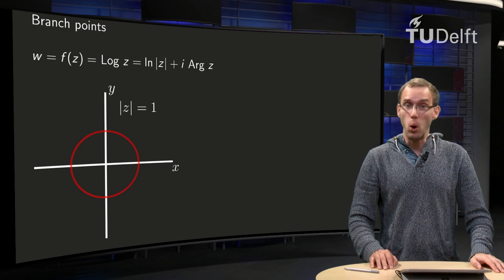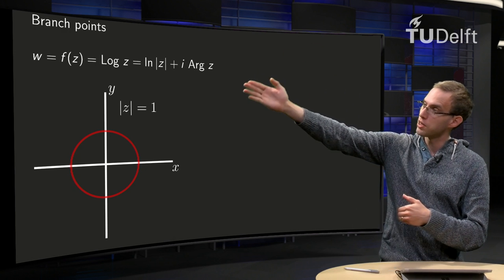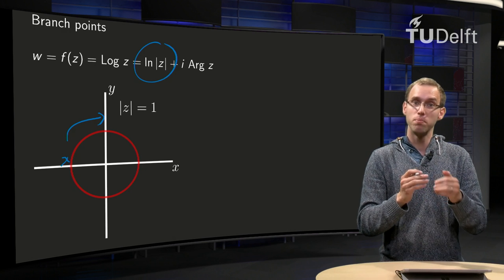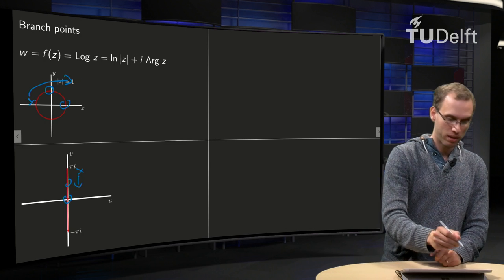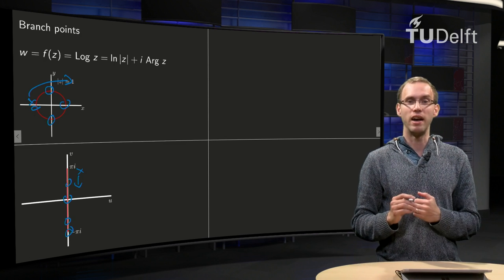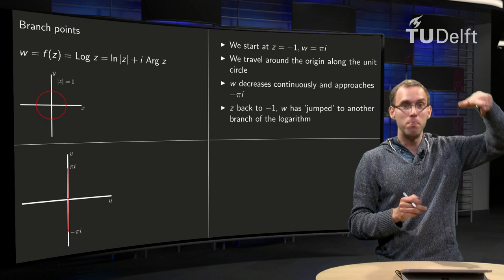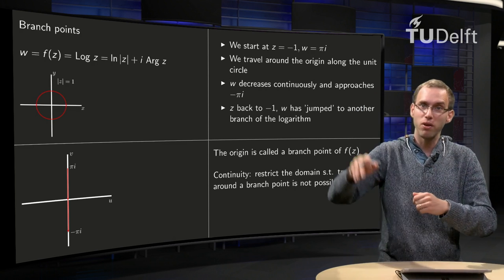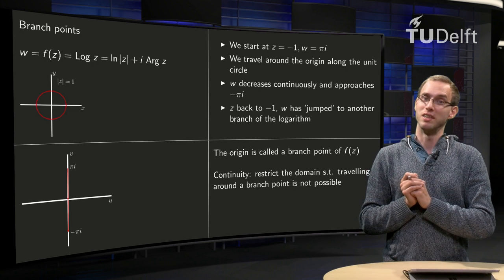What is a branch point?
complex analyis, complex logarithm, branch point